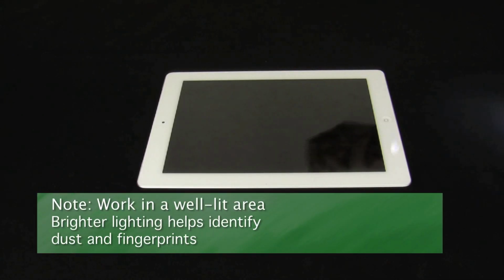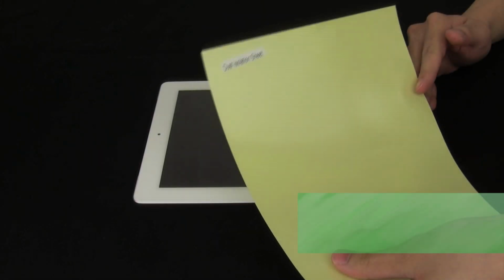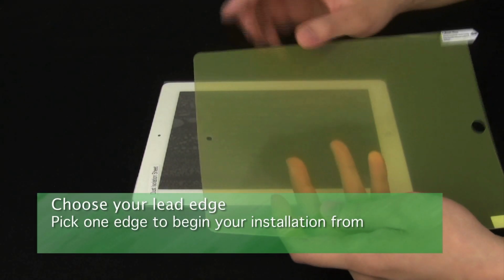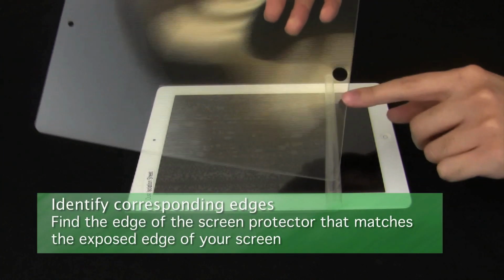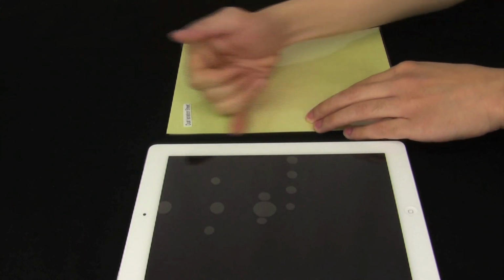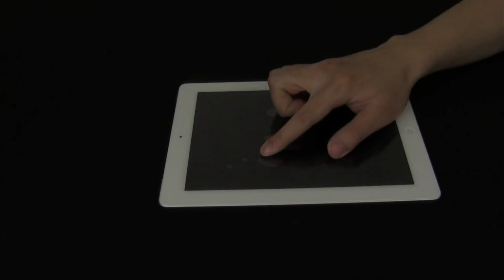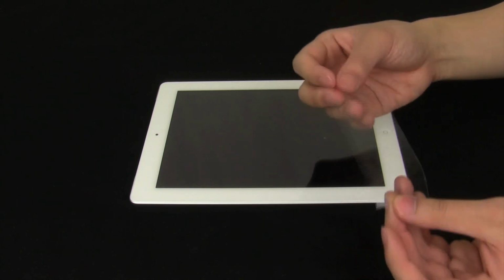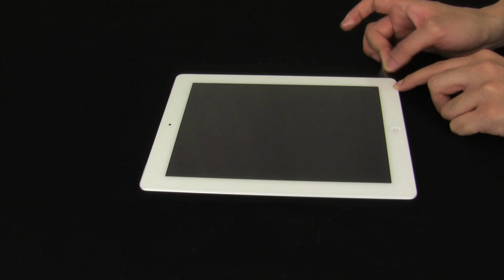【Green Onions Supply】 Step 1 of 6: Screen Protector Installation Tutorial for tablets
This is an official instructional video for installing tablet Screen Protectors from Green Onions Supply. Please watch in HD for the best readability.

This is Step 1 through Step 6 of a six-part series.

We recommend watching once to get an overall idea of the actions required, then re-watch while installing, while you pause between steps for more guided instructions.

The protector used in the video is a Glossy Anti-Fingerprint Screen Protector for iPad 2, but the directions are applicable to our other tablet Screen Protector sizes and types.

For more information on these products, please visit our

iPad 2 is a registered trademark of Apple, Inc.